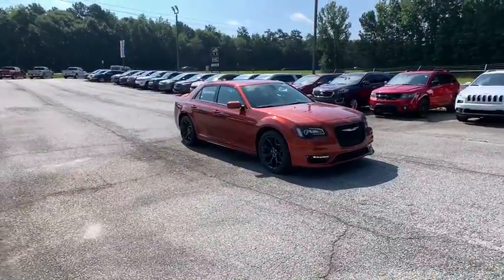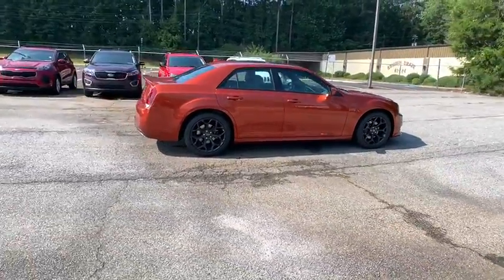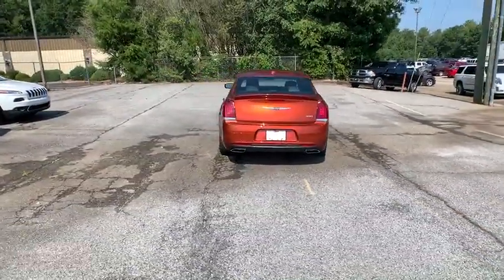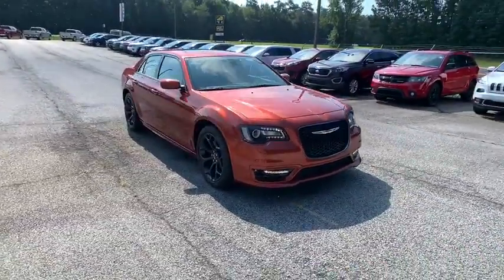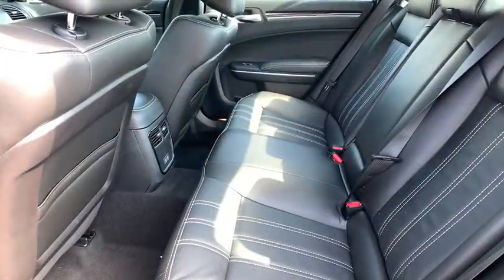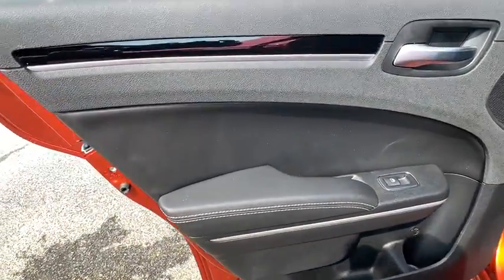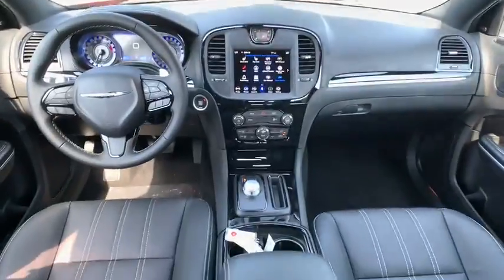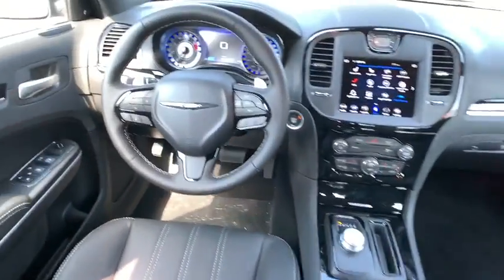2020 CHRYSLER 300 Griffin, Covington, Newnan, Thomaston, Macon, GA C30981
Canyon Sunset New 2020 CHRYSLER 300 available in Griffin, Georgia at Cronic Chrysler Dodge Jeep Ram. Servicing the Covington, Newnan, Thomaston, Macon, GA area.

Price includes: $1000 - VIN Specific Select Inventory Bonus Cash 43CK1E. Exp. 08/31/2020 $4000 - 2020 National Retail Consumer Cash 20CL1. Exp. 08/31/2020 $750 - Southeast BC Jacksonville/Atlanta DMA Bonus Cash SECL1. Exp. 08/31/2020